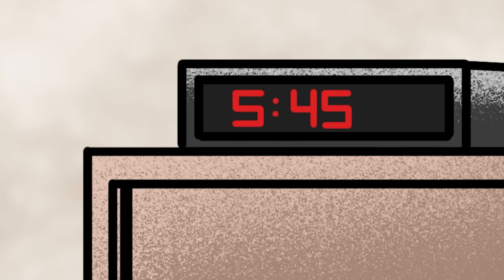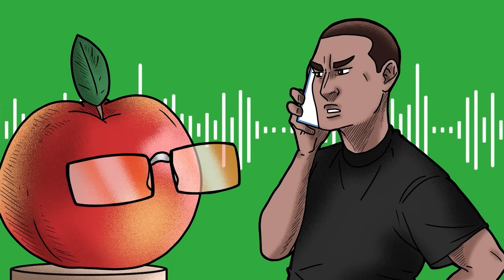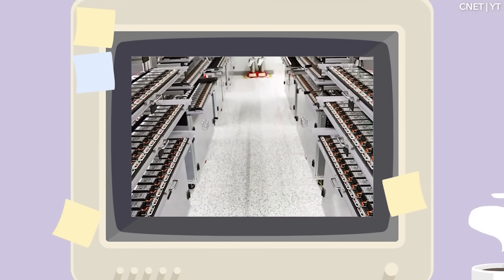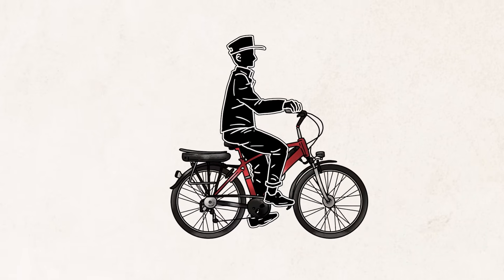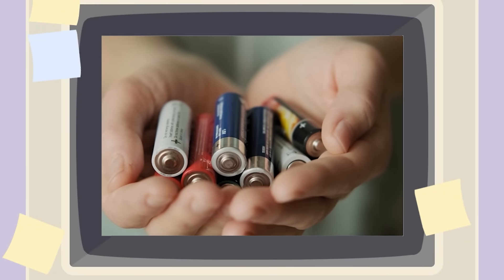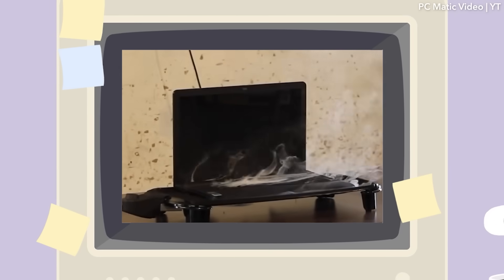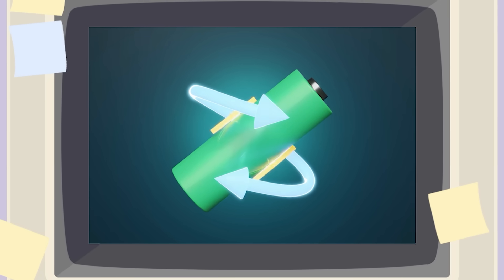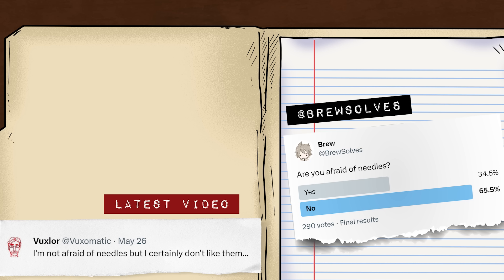A Man Wears His New AirPods. Minutes Later, He's Rushed to the Hospital.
A Chinese man’s AirPods suddenly exploded inside his ear when listening to music. A gym-goer set down his AirPods, when one side started to smoke, and could’ve gone through the same ordeal. Using electronic devices is just a part of daily life, but when batteries can suddenly combust, what damages can they cause? Why do batteries explode, and what precautions can we take? Let’s get into it!

[Music Licensing]
Code: ATVUTJ07H6TQJFYK, FANVK1UBDVHMPJHP, B1TDC9MFFJBQEE9K, OO7YHMRLL40OSVRF, XGZOONWRRUQYVUOO, L3WQHYRQ4IYZ6ZZM, KVE8KYWCFGQIHHCS, C467TNXCAZVQJ9DU, BWGRU4FZDQLXWDK7, 1K6COCFVPMOWMYAK, PGEISLIHUZZGAUMJ